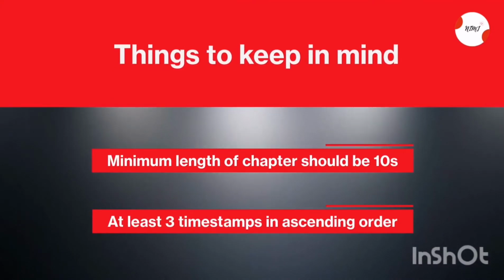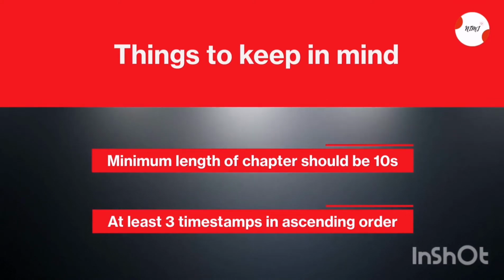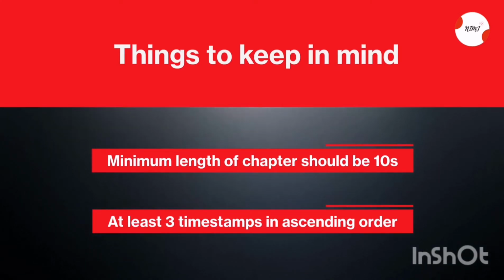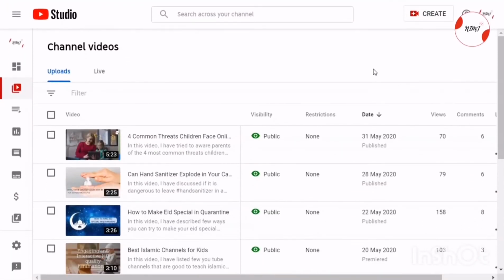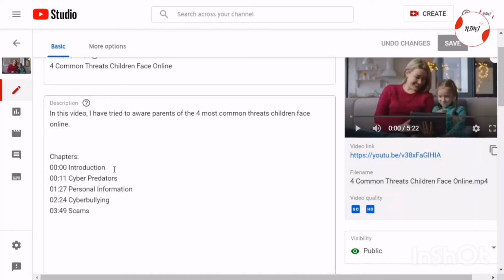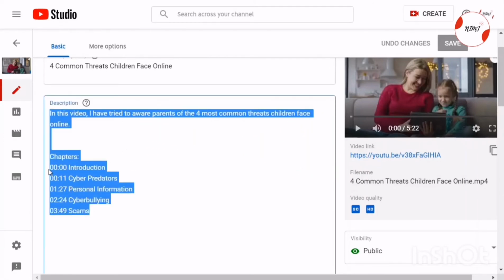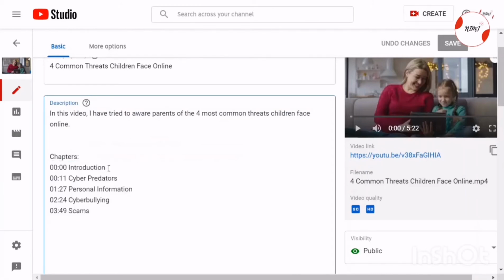How to Add Chapters to YouTube Videos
What are Chapters in Youtube Videos?
Youtube has introduced a new feature called Chapters. Chapters allow you to break up your video into sections.

Video Content:
00:00 Introduction to the Video
00:36 What are video Chapters ?
00:47 Why we should add video Chapters ?
01:17 Tutorial to add video chapters

Chapters are useful for viewers as they:
- Allow them to re-watch different parts of the video conveniently

Things to keep in mind:
- Your video should have at least 3 timestamps listed in ascending order
- Minimum length of the chapter should be 10s
- The first timestamp should start from 00:00

add chapter video
add chapters to youtube video 2020
YouTube adds Video Chapters feature: Here's what it does
How do you add chapters to a video?
How do you add a time marker on YouTube?
What are Chapters on a YouTube video and how to add
youtube chapter markers 2020
youtube chapters 2020
video chapter markers
youtube chapters feature
youtube video chapters 2020
youtube timestamp update
youtube timestamps
video chapters youtube
How to Add Chapters to Your YouTube Videos
The New Youtube Chapter Timestamp Feature
New YouTube Feature | How to add Chapter Timestamps to YouTube videos 2020
How to Add Chapter Markers to Your YouTube Video
YouTube VIDEO CHAPTERS & TIMESTAMP MARKERS What Are They & How To Use Them
How To Add Time Stamp Chapters To YouTube Videos